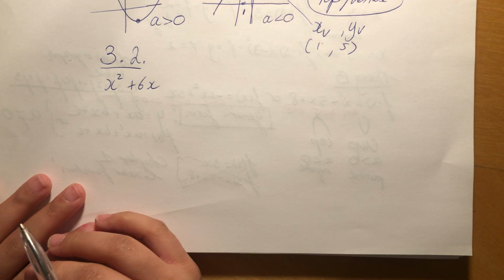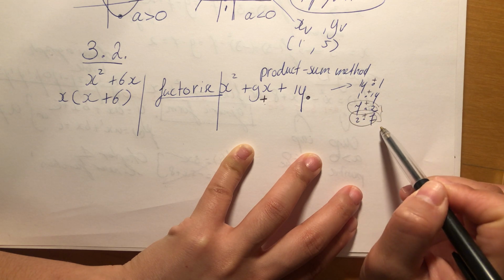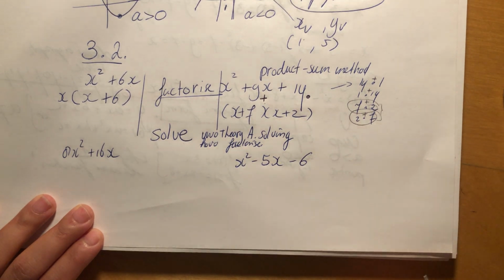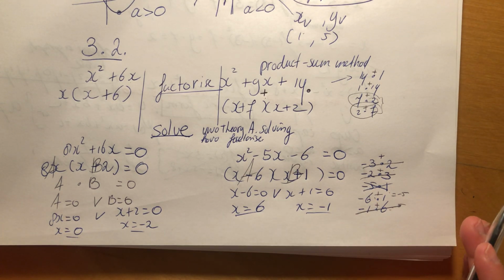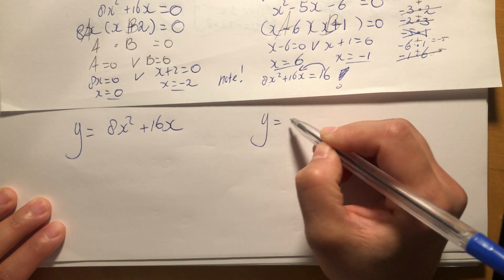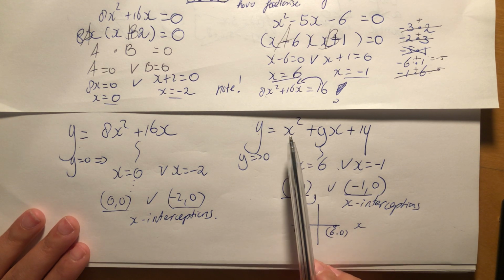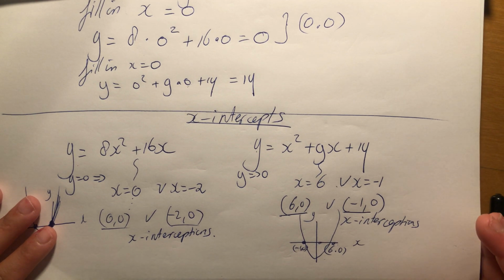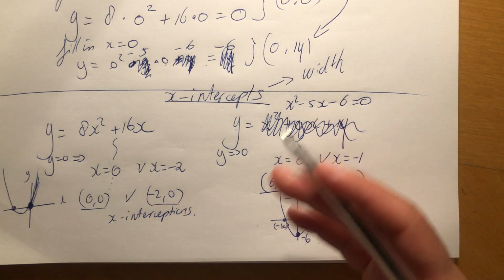3VWO HAVO GenR C3 Solving and finding x and y-intercepts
Link to playlist regarding C3